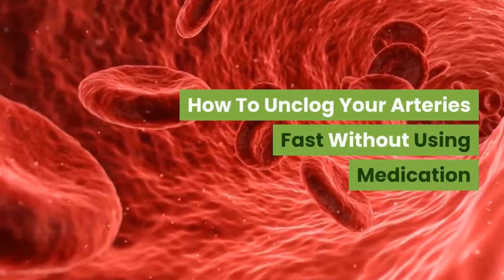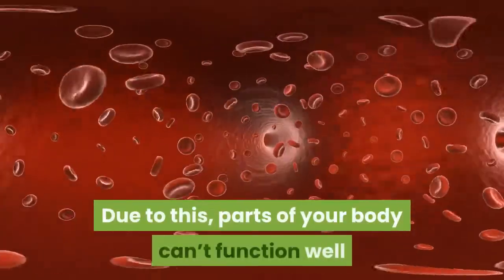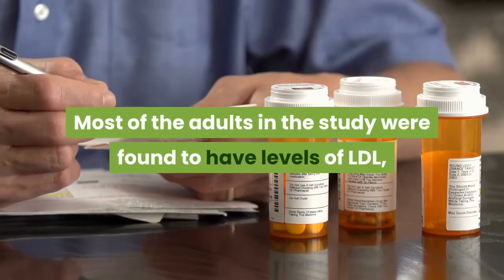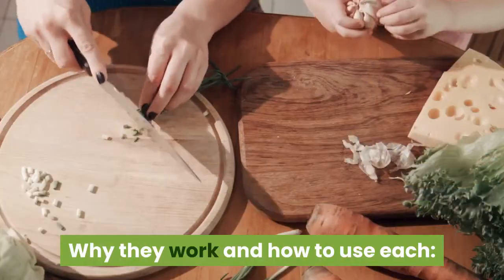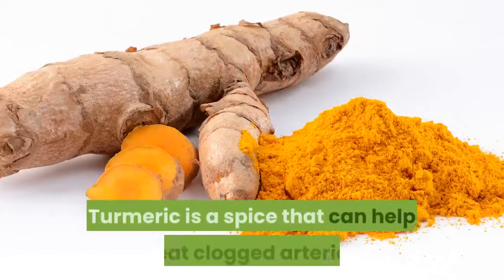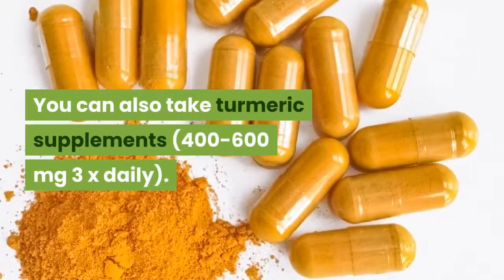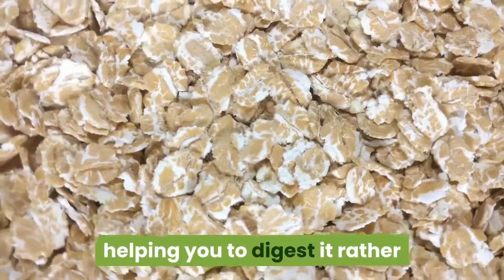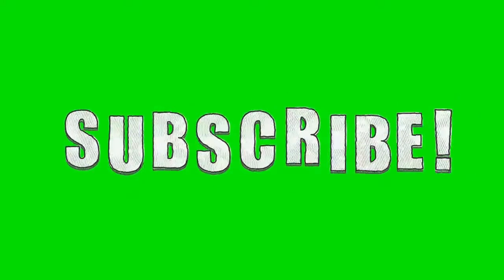How To Unclog Your Arteries Fast Without Using Medication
Arteries carry blood and oxygen to different parts of the body from your head all the way down to your toes. You need to have healthy arteries to carry that blood and oxygen throughout the body. However, many people develop clogged arteries. In fact, according to the Centers for Disease Control and Prevention, every 40 seconds, someone in the United States has a heart attack, which could be due to clogged arteries

Clogged arteries happen when plaque builds up on the inner walls of the arteries and block blood flow, reducing the amount of blood and oxygen that moves throughout the body. Due to this, parts of your body can’t function well and your organs are also damaged as a result.

Good cholesterol (HDL) helps control the levels of the bad cholesterol (LDL), and it is important to be able to keep these levels balanced. In fact, high levels of bad cholesterol has been known as the silent killer because it often goes undetected until it’s too late.

A study that examined the data on 36,375 adults with no history of heart disease or diabetes and a low risk for events like heart attacks or strokes was conducted over a 27 period of time. Most of the adults in the study were found to have  levels of LDL, however the levels were not high enough to be prescribed cholesterol-lowering medication. After 27 years, 1,086 people in the study died of cardiovascular disease and 598 died from coronary heart disease. This lead researchers to conclude that the levels of LDL, although low, had a lasting impact on the heart health of these individuals.

All studies aside, all is NOT lost, even if you have history of clogged arteries. There are simple, natural and healthy remedies that can help, including these three ingredients: garlic, turmeric and oatmeal.

Why they work and how to use each:
Garlic has been found to help lower LDS levels by preventing cholesterol from sticking to the artery walls. This prevents the arteries from clogging, prevents blood clots and in turn reduces blood pressure.

Simply take 2-4 cloves of raw garlic a day. And chile consuming them fresh daily will yield the best results, if raw garlic is too hard to eat, you can include 5-7 cloves in your daily meals. Perhaps add it to sauce, a salad or rub it on whole wheat toast. Garlic can also be found in tablet and capsule form as well as in an extract or powder.

Turmeric is a spice that can help treat clogged arteries, lower bad cholesterol and make your heart work better. The curcumin contained in turmeric has anti-inflammatory and antioxidant properties that prevent blood platelets from  forming clots. It can also relax blood vessels and reduce the risk of heart attack or stroke.

One way to take turmeric is by taking 1 teaspoon of the powder and add a little honey inside some warm milk. Drink it 1-2 times daily. Turmeric powder can also be included in your cooking, perhaps in a sauce or soup. You can also take turmeric supplements (400-600 mg 3 x daily). However, it is best to consult a doctor before beginning any supplement regimen.

Oatmeal  is a great heart-healthy meal due to its high soluble fiber content. It has been recommended by The American Heart Association that the total dietary fiber intake for adults should be 25 to 30 grams a day from food, not supplements. This is why oatmeal is a fantastic option.

In fact, a bowl of oatmeal made from 3/4 cup of dry oats contains 3 g of soluble fiber which is easier to digest than insoluble fiber. Soluble fiber binds to the cholesterol in the body, helping you to digest it rather than having it get absorbed into the bloodstream. This helps lower the LDL levels in your blood.

To get the best benefits from oatmeal, eat 1-2 bowls of cooked oats each day. You can also add fresh fruits, nuts and even honey to enhance the flavor in a more healthful way.

Other tips for reducing the risk for clogged arteries and high cholesterol levels:
Avoid smoking
Avoid drinking alcohol
Maintain a healthy weight
Stay away from bad stress/anxiety
Do yoga and meditation regularly
Laugh a lot or participate in laughter therapy
Get regular blood tests done